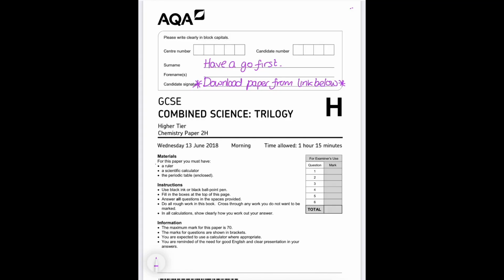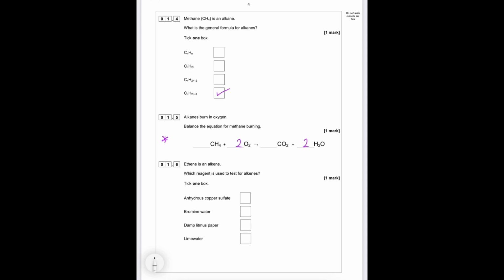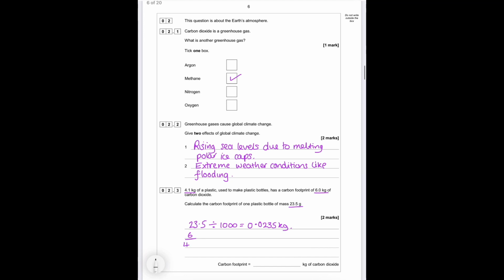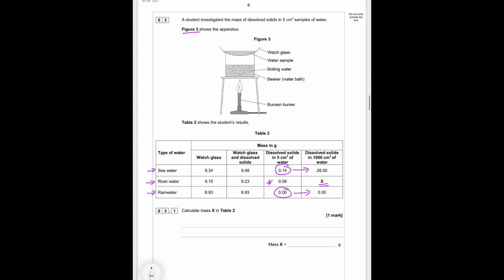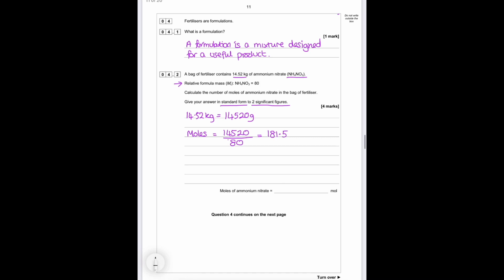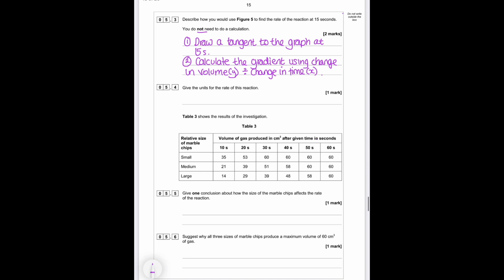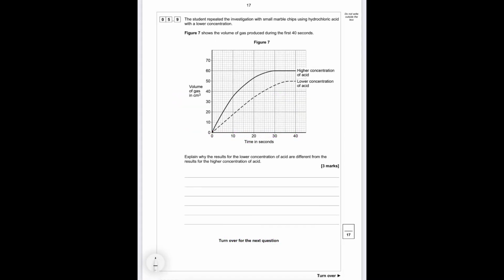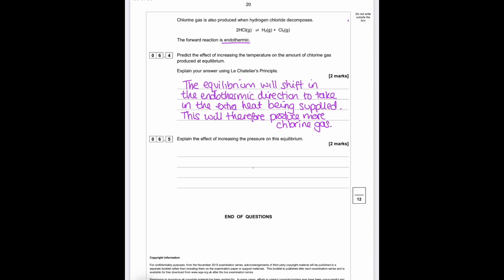How to get good grades? GCSE past papers - AQA Higher Chemistry Paper 2 Trilogy (9-1) 2018 explained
This past paper explained video - AQA Chemistry Paper 2 (Higher Tier) - 2018 Complete GCSE Combined science (Trilogy) paper will show you how to answer questions, as well as  walking you through how to do the calculations in line with the AQA marking scheme.
**Links to channel and more past papers at end of description**
This video will explain all of the  GCSE Trilogy(9-1) Chemistry Paper 2 questions  - Combined Science (AQA). It’s the perfect tool for exam revision

To help you I have put the links to AQA Trilogy (9-1) past paper paper 1 physics (2018), AQA Trilogy (9-1) past paper 1 chemistry (2018) and AQA Trilogy (9-1) past paper 1 biology(2018) are in the links at the bottom of the this description.

1. Watch with a pen and some paper, ruler and calculator in hand (pause and go and get some now!) I strongly suggest printing out the past paper from the link given above first.

2. Have a go first then mark using my walkthrough. All answers are from the AQA mark scheme worded in a way to help you easily understand what is expected. Questions you were not able to answer, you must go back and revise those topics.

3. You may need to go over some questions more than once, that's fine just rewind and play again. Alternatively you may wish to have a go at one questions at a time and go over with the walkthrough.

4. Make sure you plan out your revision so you do not feel overwhelmed.

This AQA Trilogy chemistry past paper 2 (2018) covers the GCSE topics of - Organic chemistry - fractional distillation, alkanes, alkenes, polymer disposal (using resources), chemistry of the atmosphere, calculating  percentages, rates of reaction and reversible reactions.